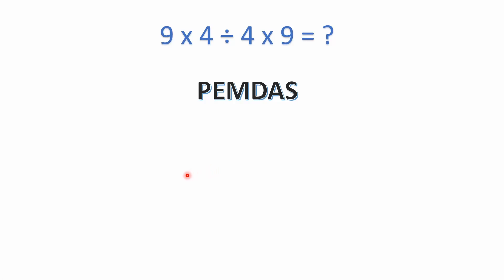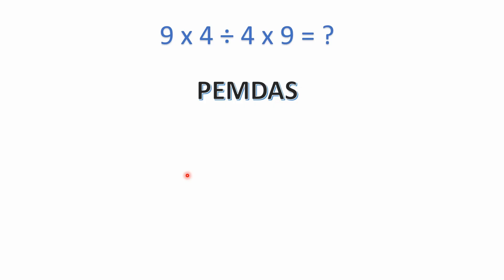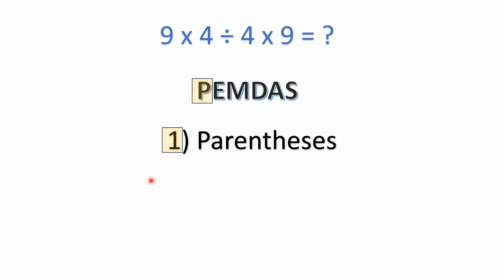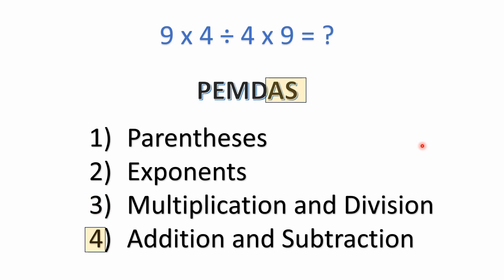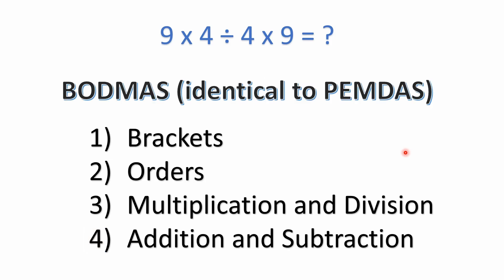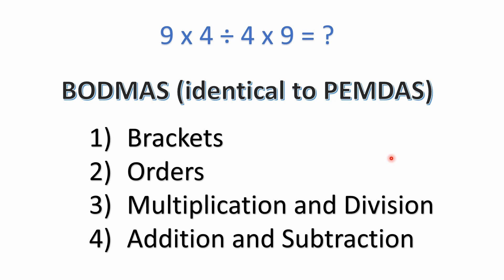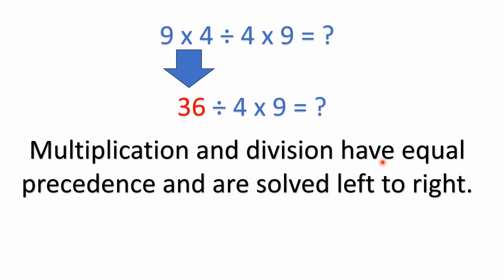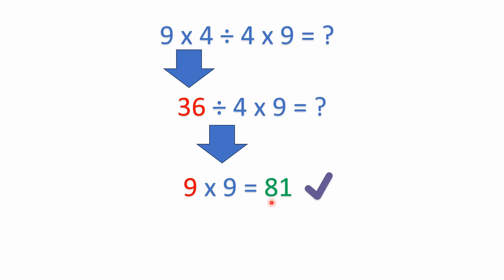9 x 4 ÷ 4 x 9 = ? Math Problem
An order of operations problem.